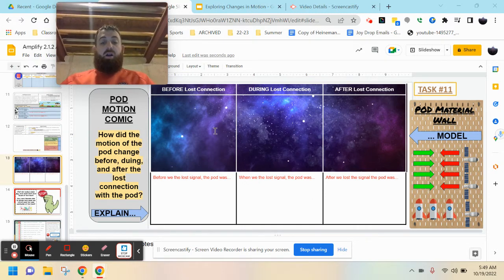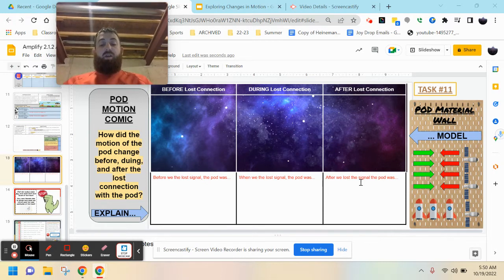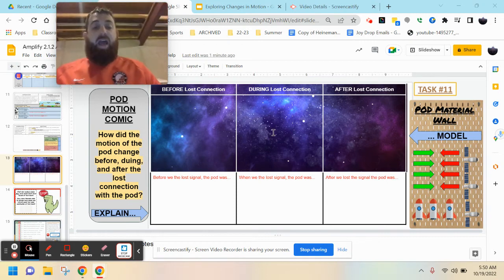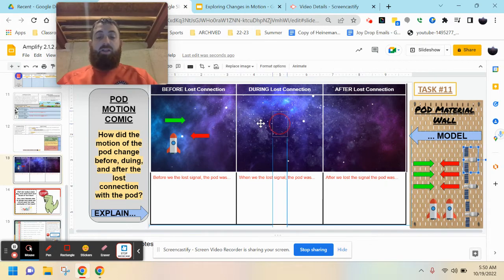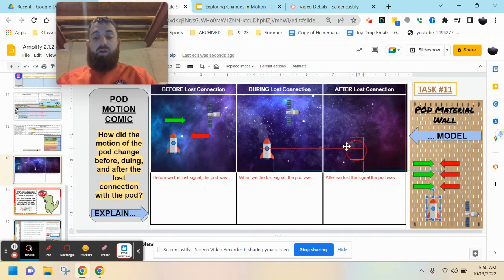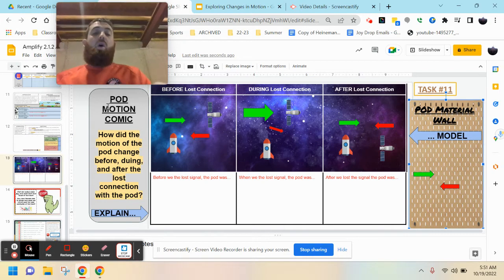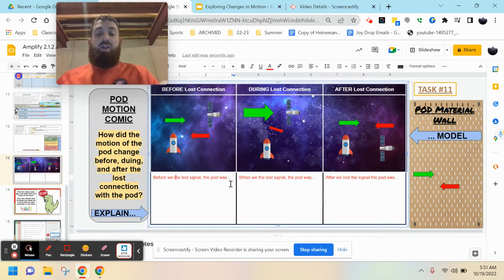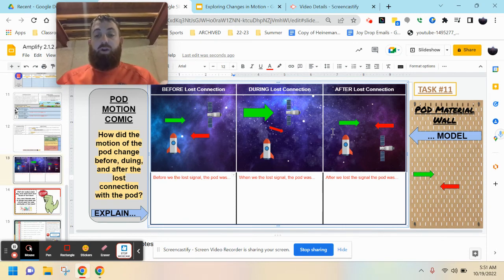VIDEO GUIDE: Pod Motion Comic